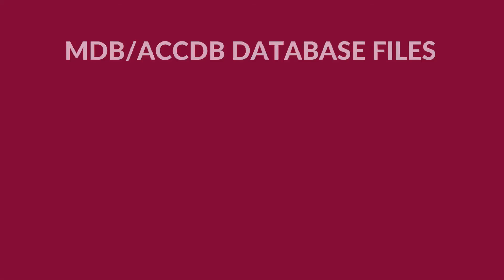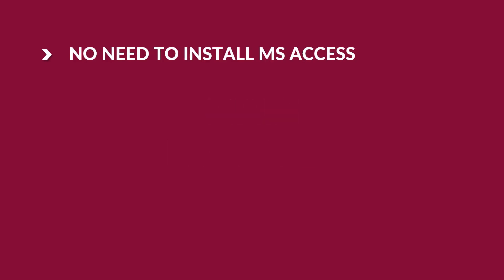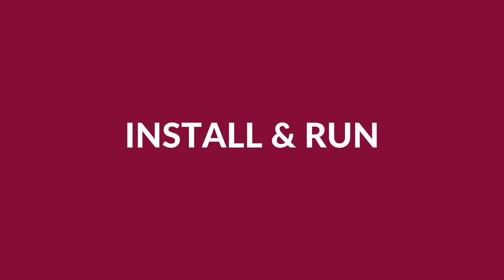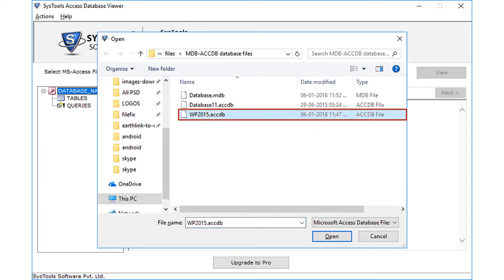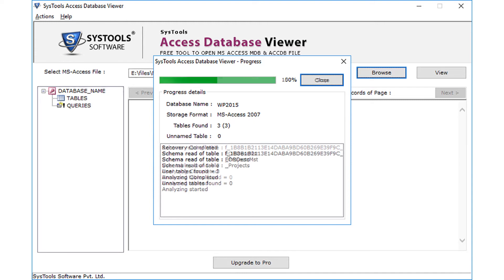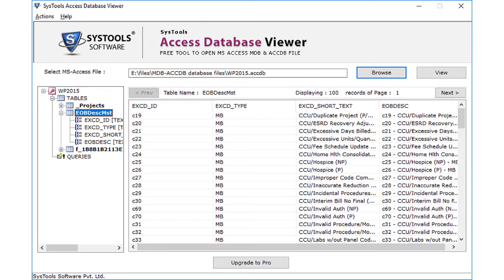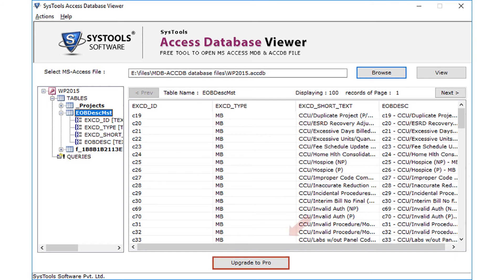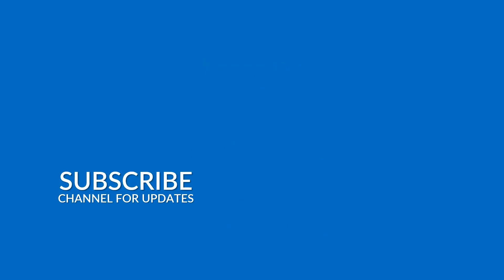SysTools Access Database Viewer Tool | MDB File Viewer | ACCDB Viewer | Best Software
This Microsoft Access Database Viewer programmed to deeply scan and preview corrupt ACCDB/MDB files too. It doesn’t matter whether there is minor or major corruption. All versions of Microsoft Access database (2016/2013/2010/2007/2003) are supported as MDB belongs to the older versions while ACCDB is the new database format.
SysTools MDB viewer allows users to open the MDB file into software panel and preview entire data. Apart from this the software also supports to open ACCDB file.
SysTools ACCDB file viewer the a free software that a user can download from official website and use on any Windows OS version.
Steps to View MDB / ACCDB Files Using SysTools Software

Step 1:  Run Access Database Viewer Software
Step 2: Browse to Select MDB or ACCDB File
Step 3: Open & View ACCDB and MDB Database Files
Step 4: View complete database along with table contents